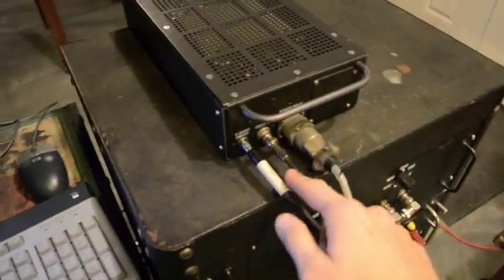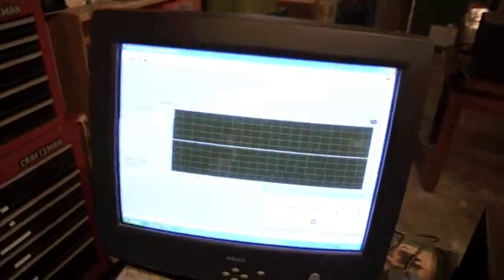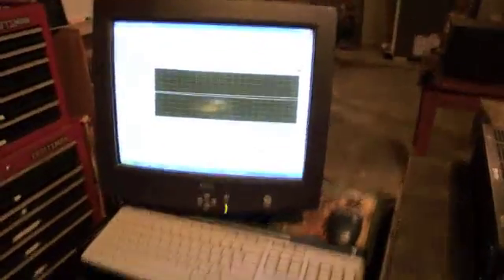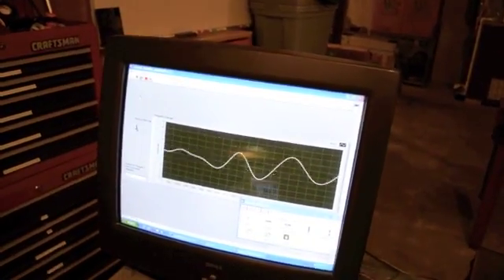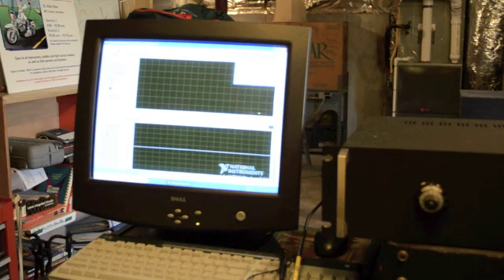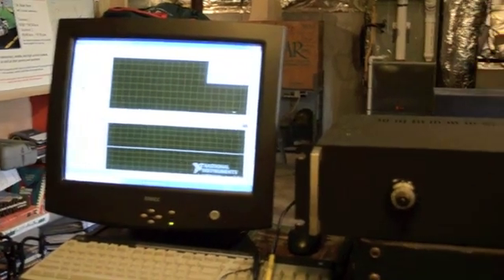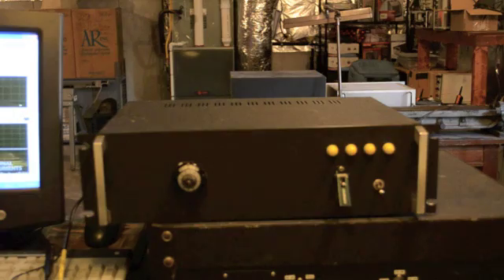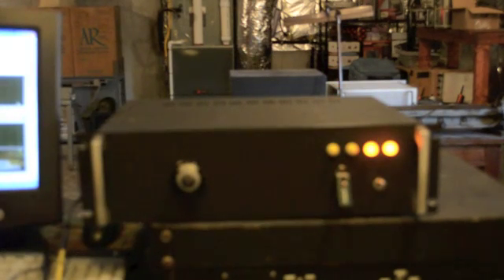X-Band CW Doppler Radar Experiment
Working example of a DC coupled CW X-band radar is shown configured to operate as a CW Doppler radar sensor.

This radar is used to settle a bet between two friends.